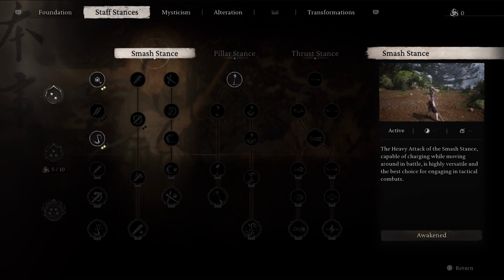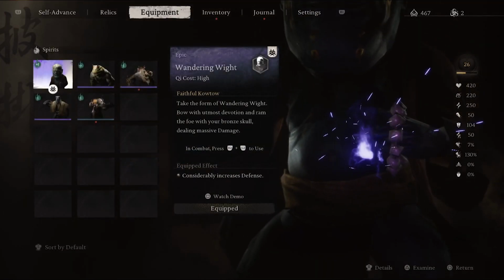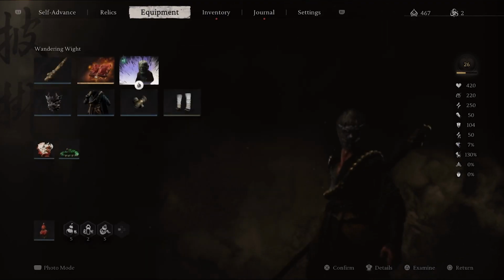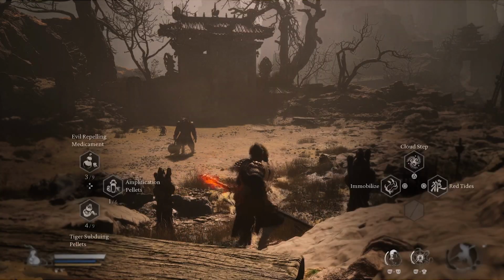BEST HOW TO BEAT Second Prince Of Flowing Sands SECRET REWARD EASY GUIDE | Black Myth Wukong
How to Beat King And Second Prince of flowing sands boss in Black Myth Wukong and claim the reward, super easy with this guide that is sure to help you be triumphant. Step by step, i give you ALL you need.

__________ SOCIAL___________